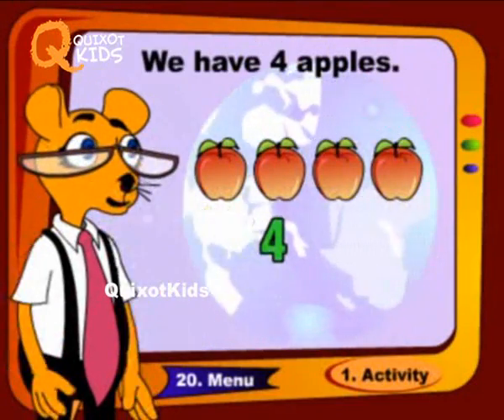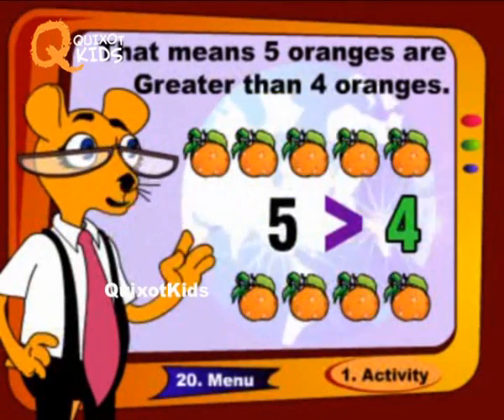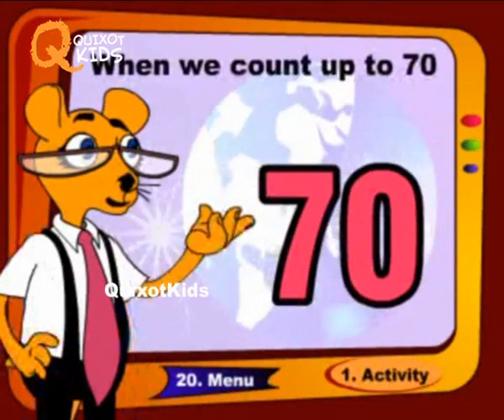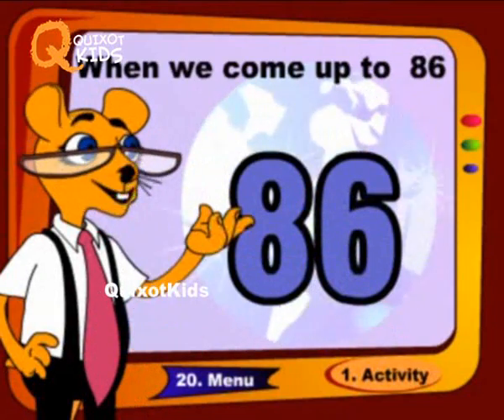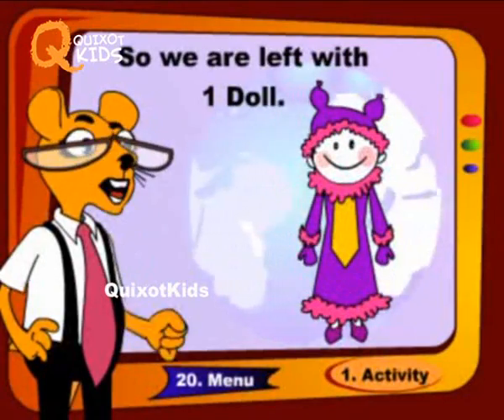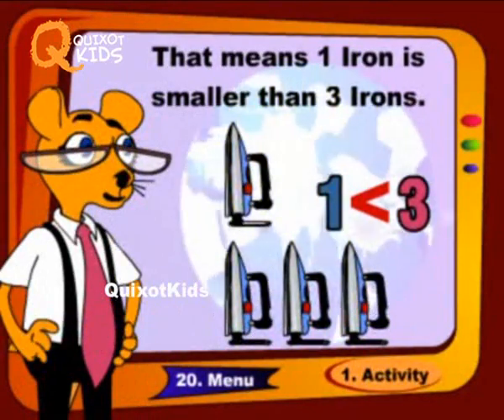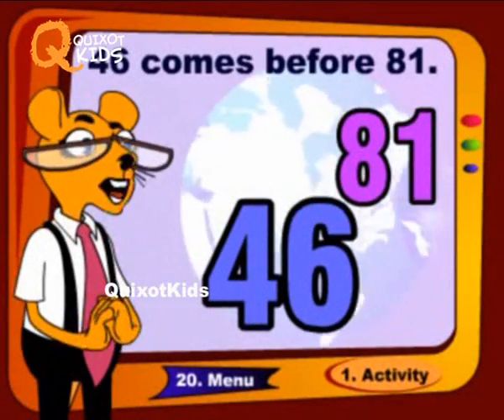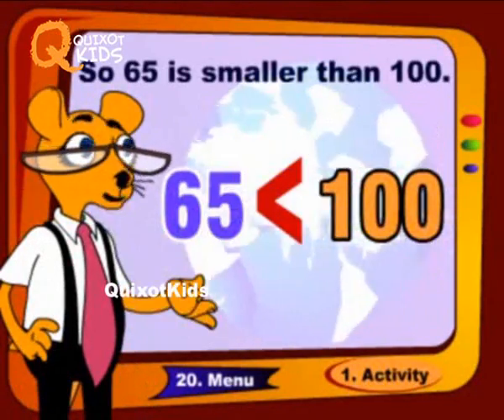Comparing Numbers - Greater Than Less Than For Kids | Basic Math Lessons For Kids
Teach your kids basic math lessons such as Greater Than Less Than for preschool children in the most interactive and entertaining way with our amazing animated English educational series only on Quixot Kids Edu.